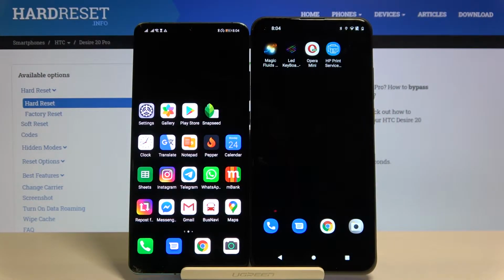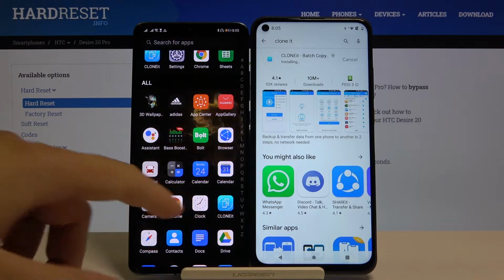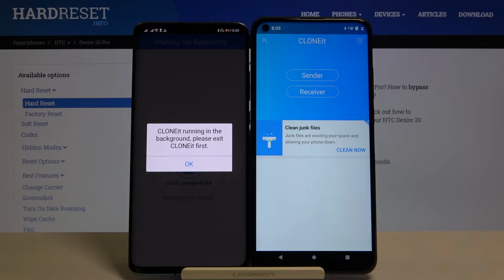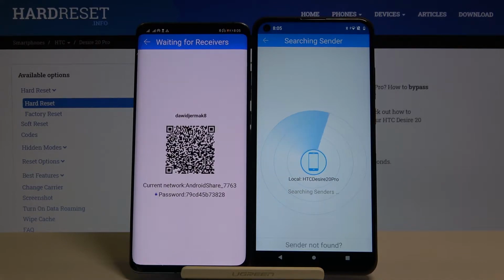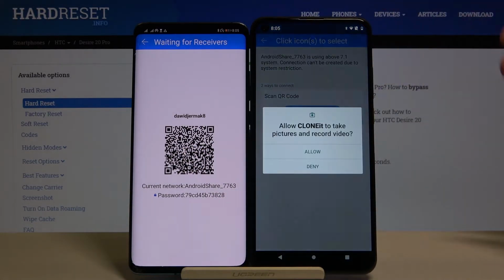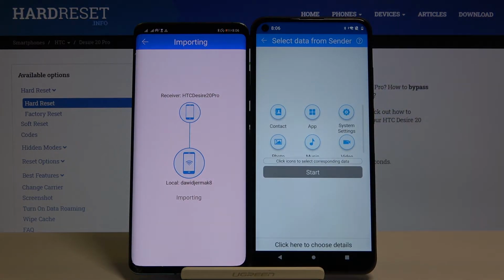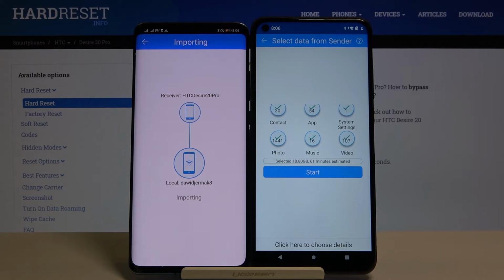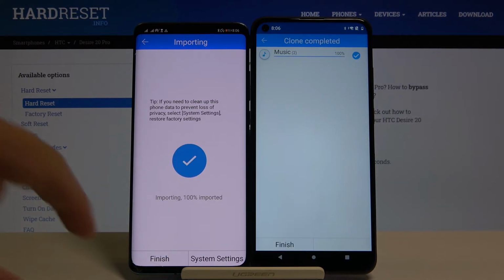Transfer Files from Huawei Phone to HTC Desire 20 Pro - CLONEit App Tutorial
In this guide, we will show you how easy it is to Transfer Data from your old Huawei Phone to the new HTC Desire 20 Pro, we will use an application called CLONEit, it is totally free and you can find it on any Phone that has access to Google Services.

How to Transfer Files from Huawei Phone to HTC Desire 20 Pro? How to Move Files from Huawei Phone to HTC Desire 20 Pro? How to Transfer Data from Huawei Phone to HTC Desire 20 Pro?